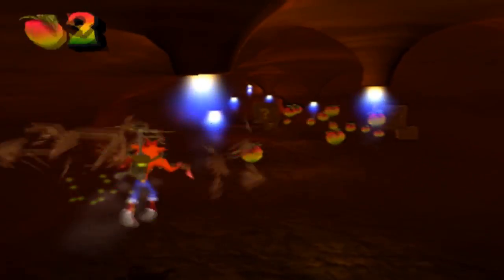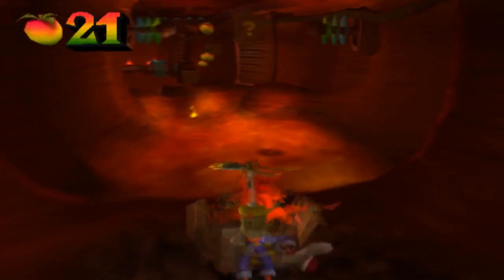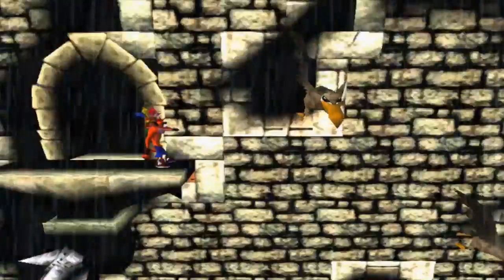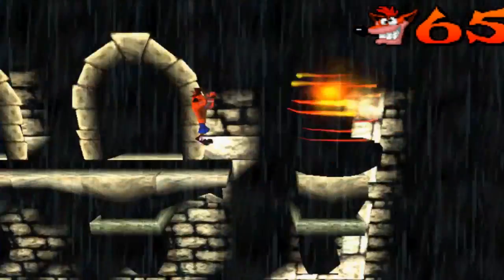Top 10 Crash Bandicoot Levels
Crash bandicoot, who doesn't love him! Well there's actually a good chance that you're either too young to have played these games or you just straight up don't remember then because it's been A LONG TIME!
Today we try to remember the good times before we can relive them in amazing full HD PS4 glory! this is my top 10 crash bandicoot levels!